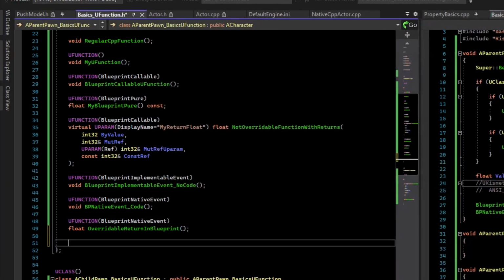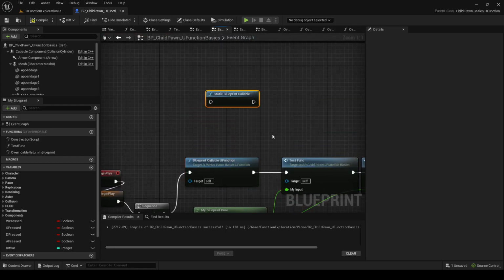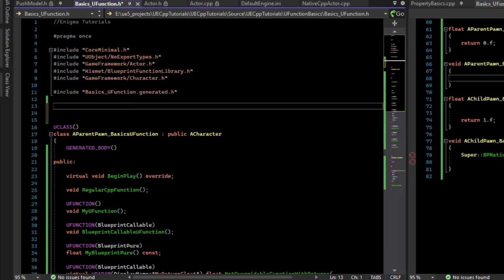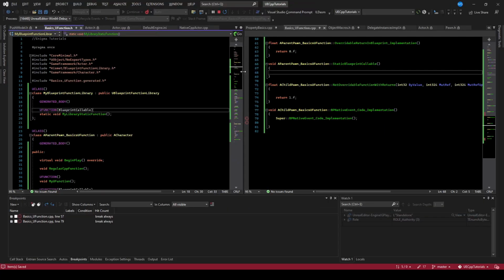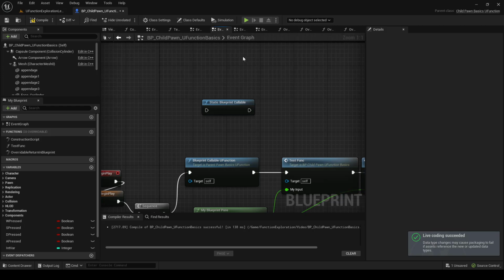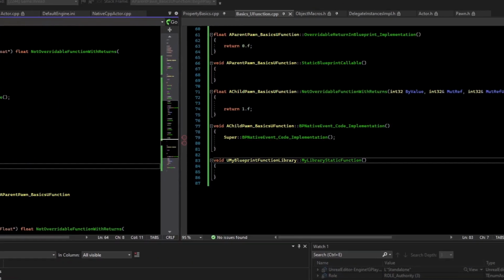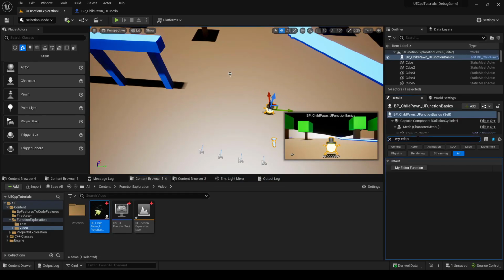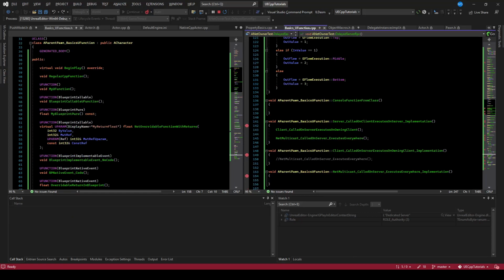CallInEditor UFUNCTIONs, Static UFUNCTIONs, and Blueprint Function Libraries - UE C++ Tutorial 6 Pt2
How to write simple editor scripting, and create global static functions that can be called from anywhere!

0:00 Writing static UFUNCTIONs in arbitrary classes.
0:25 Using static functions from blueprint
0:46 Writing Blueprint Function Libraries For Static Functions
1:35 Using Blueprint Function Library from Blueprint
1:49 Calling functions in editor (CallInEditor)
2:05 CallInEditor to move actors
2:20 Using Call In Editor UFUNCTION via editor
2:47 Outro